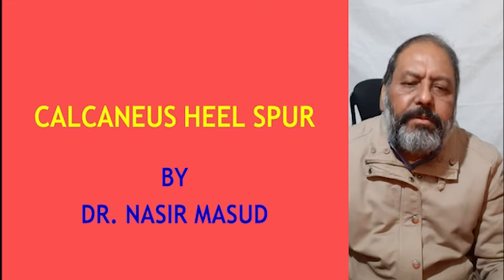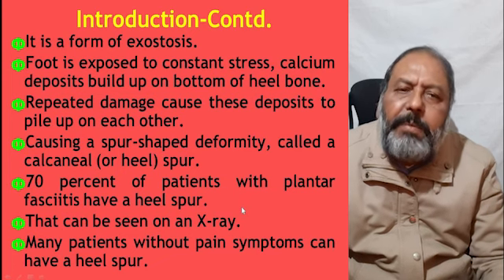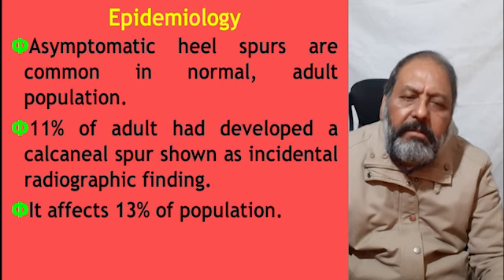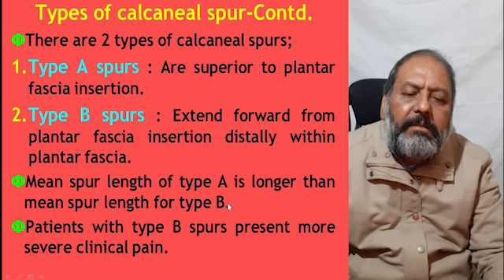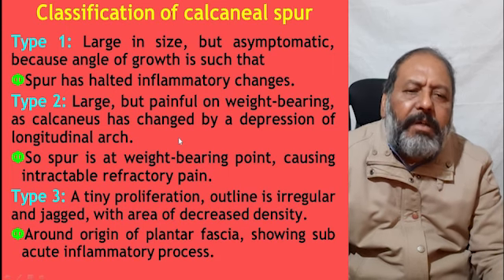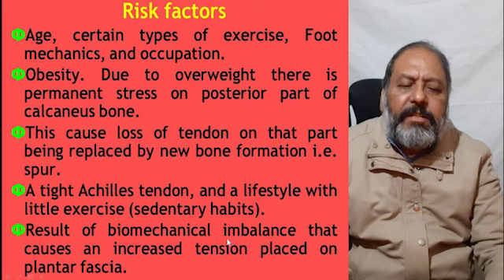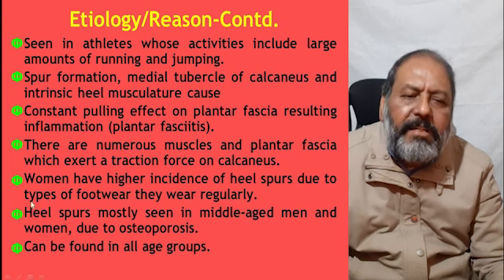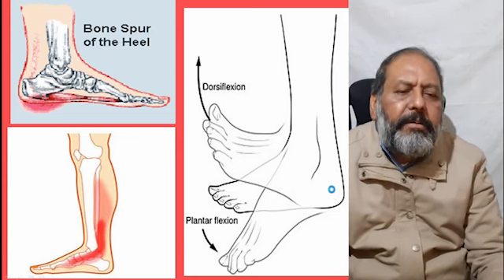CALCANEUS HEEL SPUR PART 1